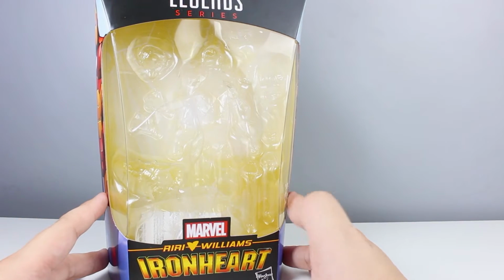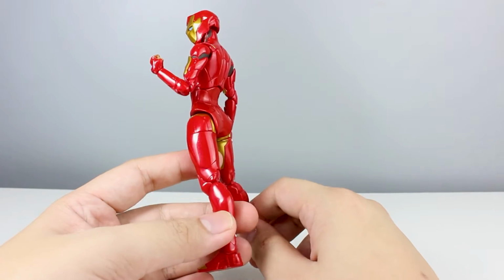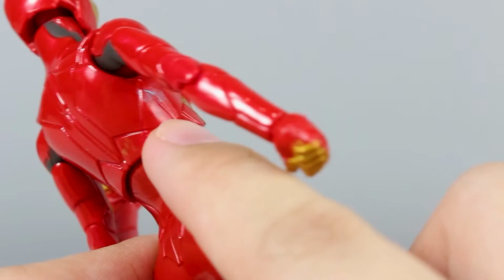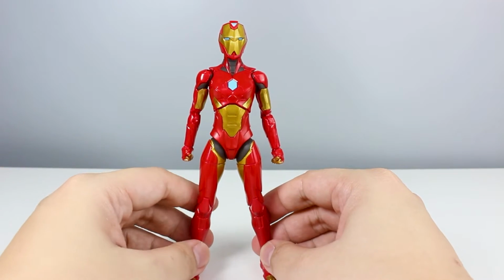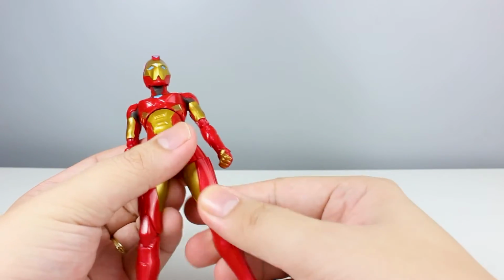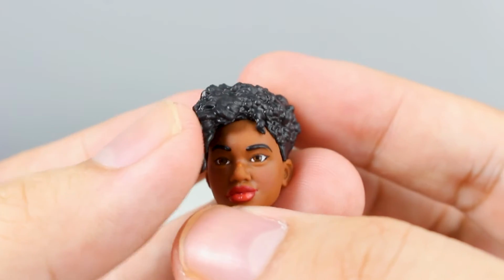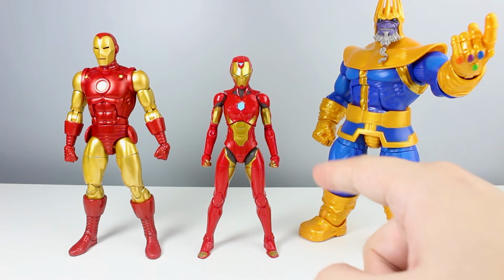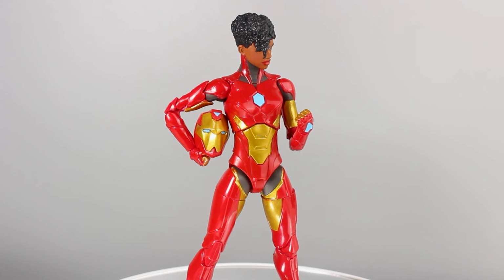Marvel Legends Ironheart Review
Hello there guys, here is another marvel legends review! Riri Williams aka Ironheart, super excited with this one that I decided to review her first before the 80th years Iron Man. Hope you guys like this one. as always Stay Safe!